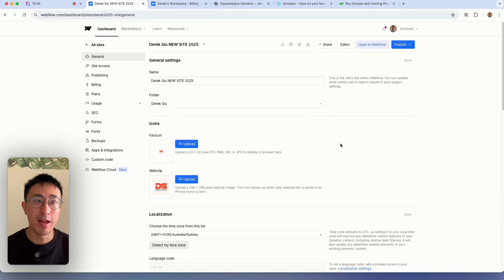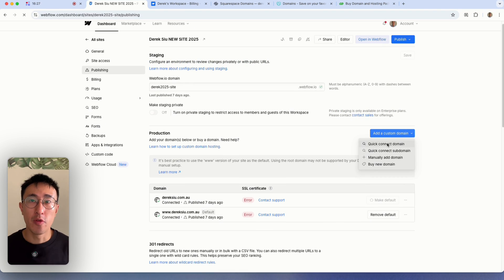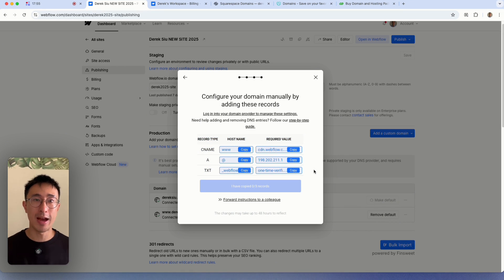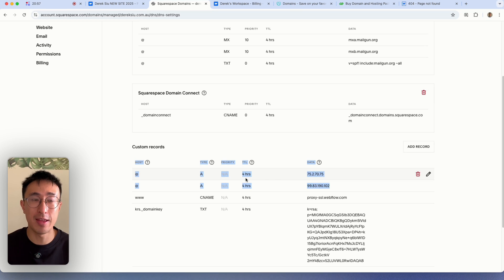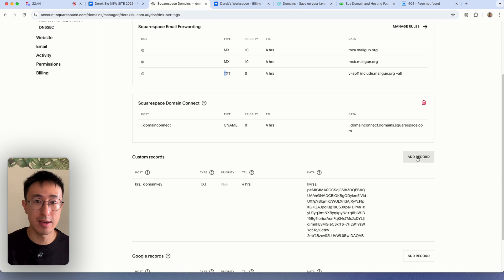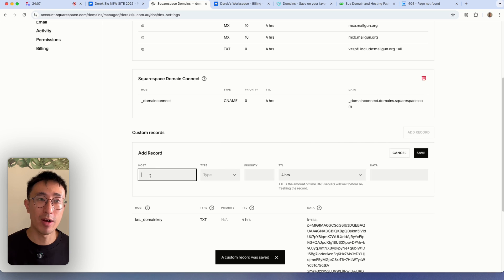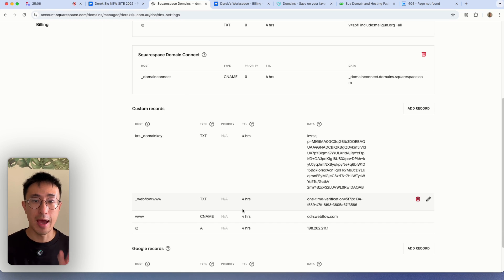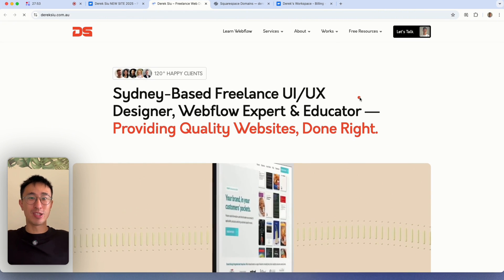How to Connect Your Domain to Webflow (Step-by-Step Tutorial 2025)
Learn how to connect your custom domain to @Webflow step-by-step. This quick tutorial shows how to link your domain from GoDaddy, Namecheap, Squarespace or any provider — no code needed.

//This video was actually taken from my Webflow Course which you can check out below:

0:00 - Step 1: Purchase Site Plan
0:24 - Step 2: Site Setting: Add Custom Domain
0:55 - Quick Connect Domain (option 1)
2:10 - Manually Connect Domain (option 2)
5:05 - DNS Propagation Time
5:42 - Verify Domain Name
5:55 - Make Default Domain
6:10 - Publish to Selected Domains